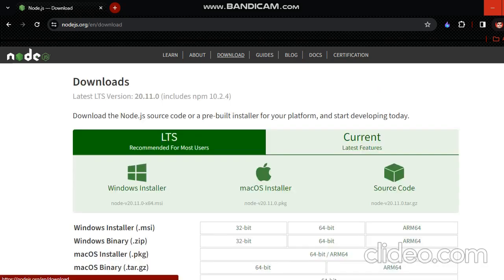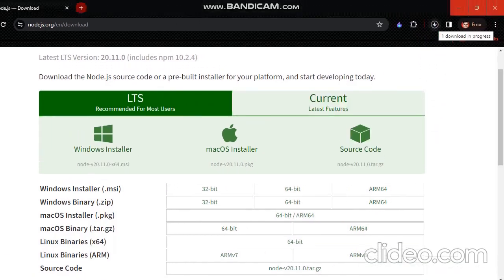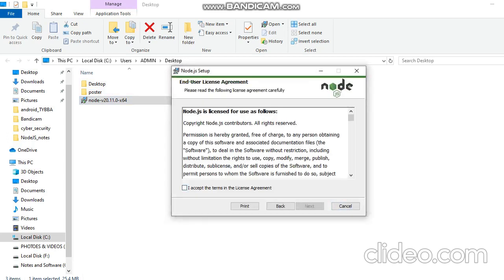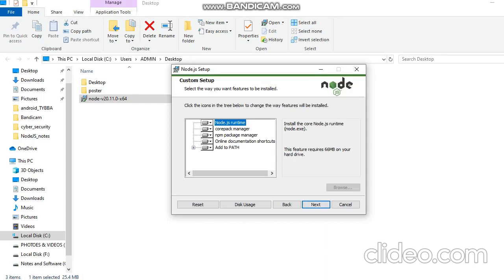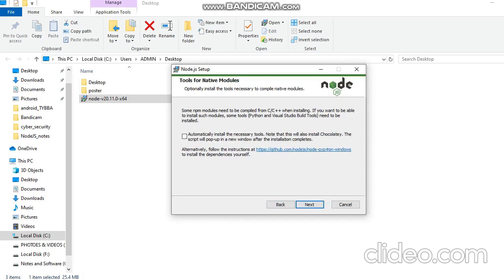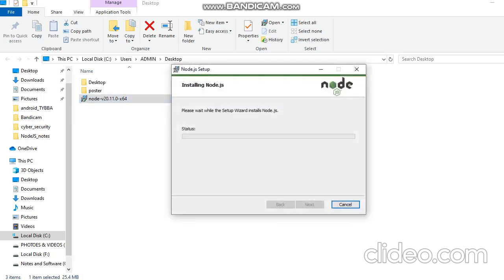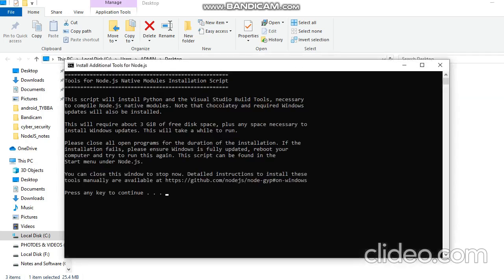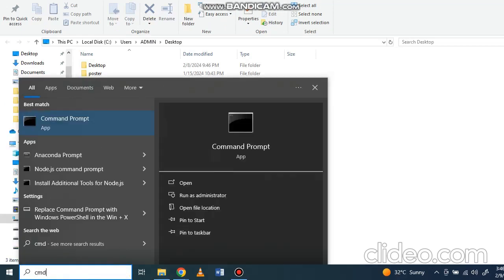Unit-1 Topic -Practically NodeJs Installation for windows OS | part-2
Unit-1 Topic-Advantages of NodeJs @VTechWiseTutorial
Unit-1 Topic-Introduction to NodeJS
v=YnNsXdNsB4U&ab_channel=VTechWiseTutorial